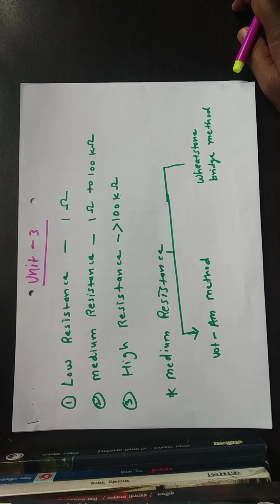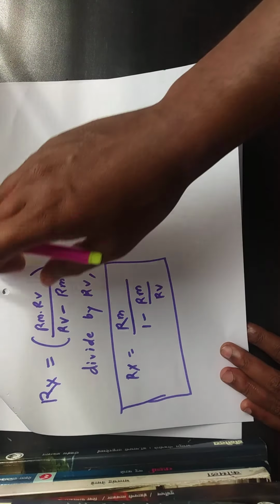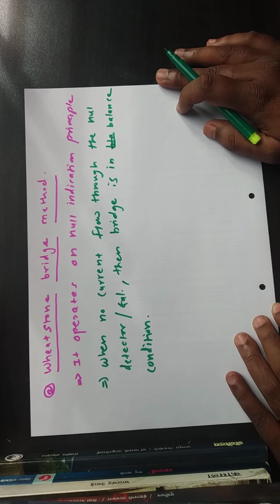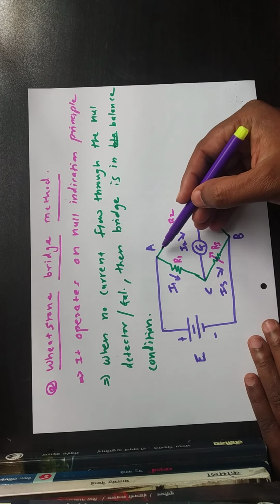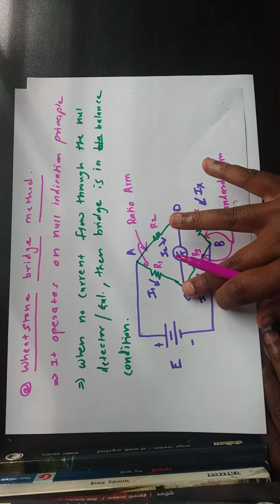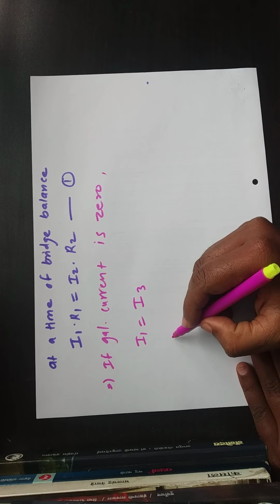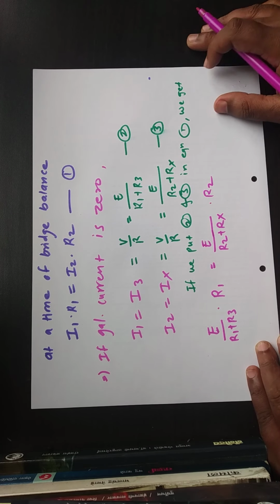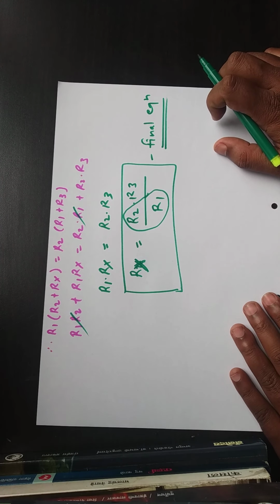Wheatstone Bridge Method